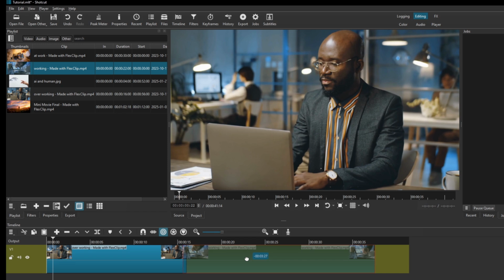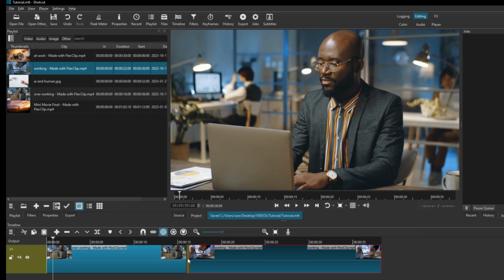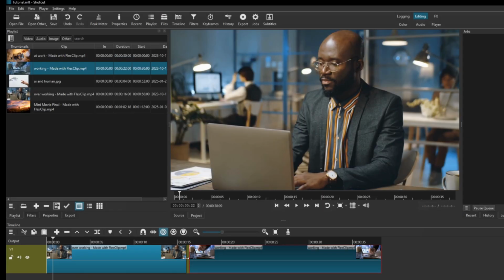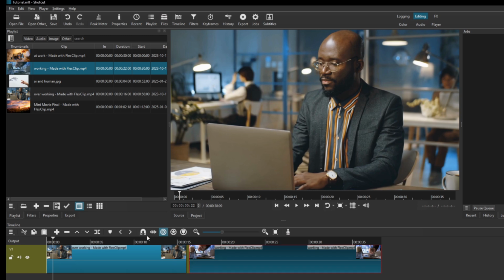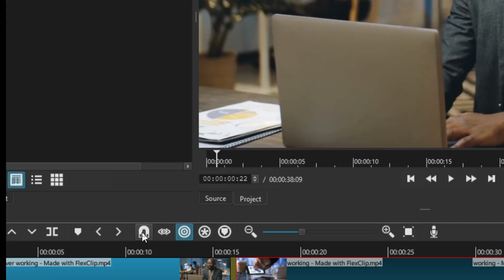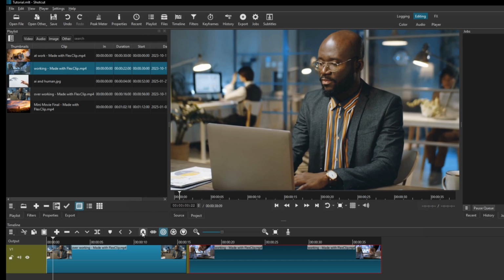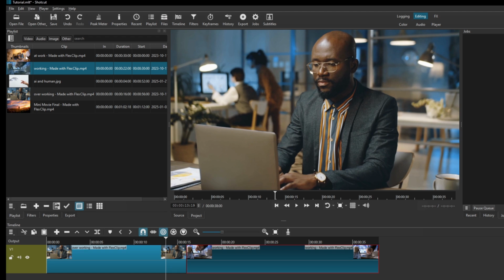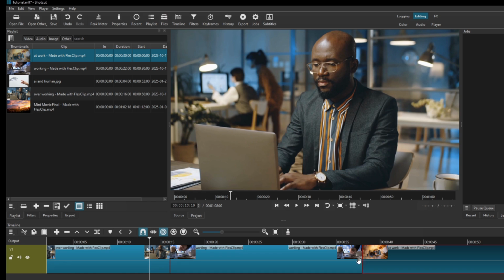How To Add Magnetic Snap On Videos In Shotcut Timeline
In this tutorial I show you how to join videos together on timeline without laving gaps or fusing them together using the magnetic snap tool in shotcut video editor.